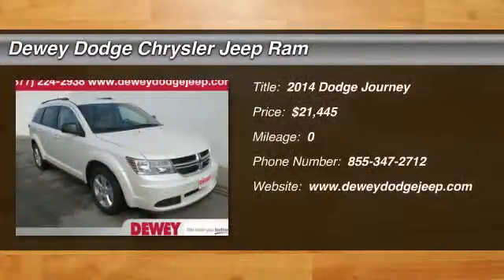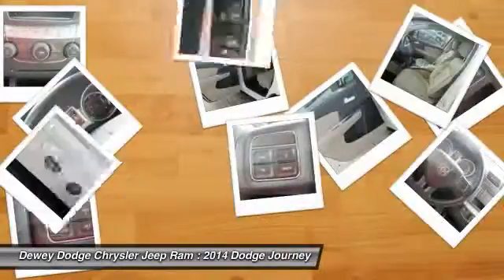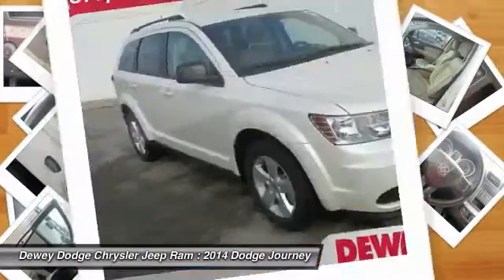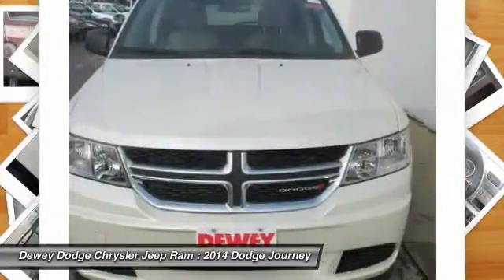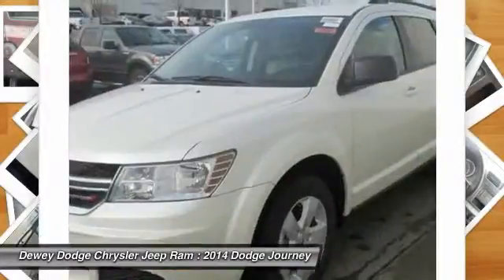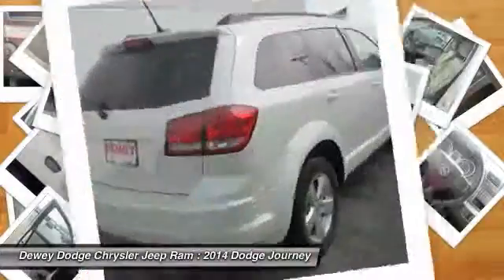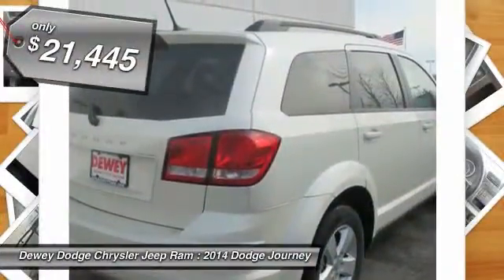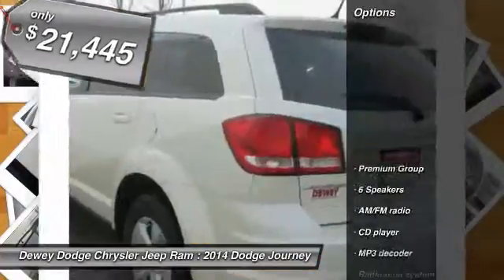2014 Dodge Journey Ankeny Des Moines Ames Iowa D14130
Premium Group (Power 6-Way Driver Seat and Security Alarm) and 17X6.5 Aluminum Wheels. Amazing amount of room! Plenty of space! Don't pay too much for the good-looking SUV you want...Come on down and take a look at this charming 2014 Dodge Journey. It has plenty of passenger space and a hatch area with cargo room galore. This Journey is nicely equipped with features such as Premium Group (Power 6-Way Driver Seat and Security Alarm) and 17X6.5 Aluminum Wheels.